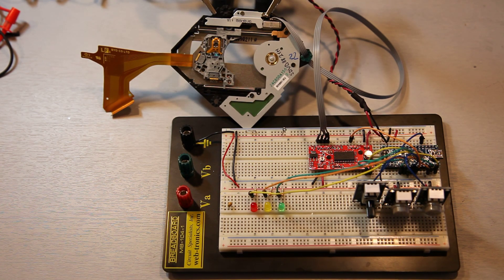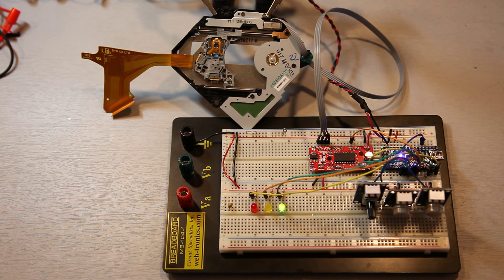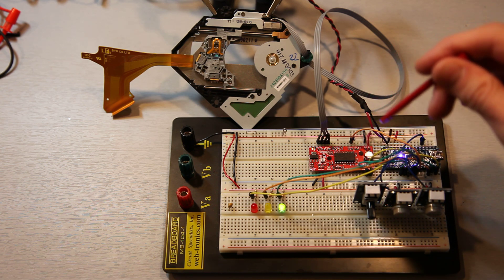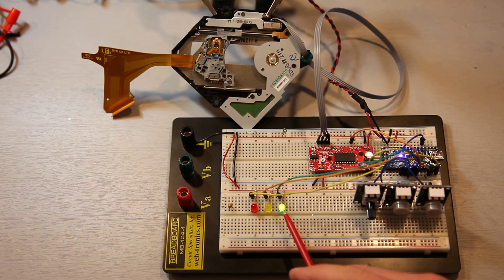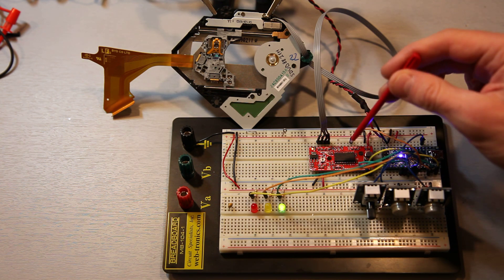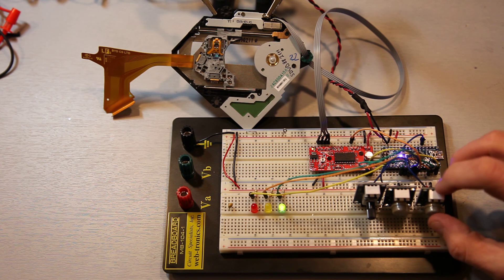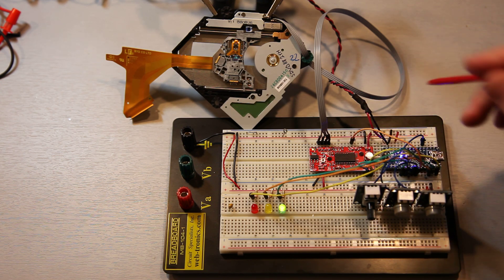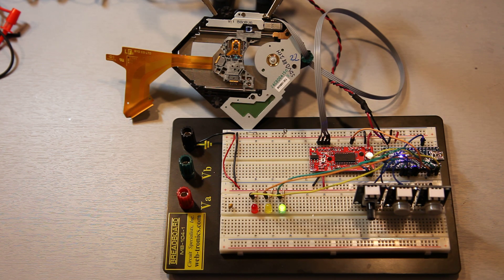Manual control of bipolar stepper motor with Arduino and EasyDriver